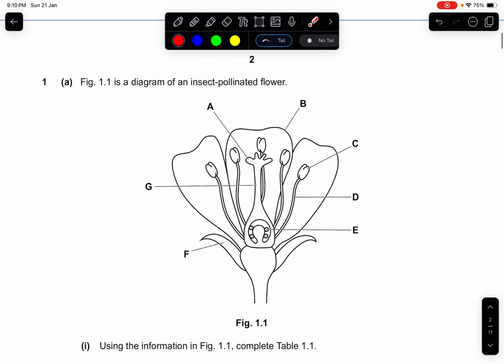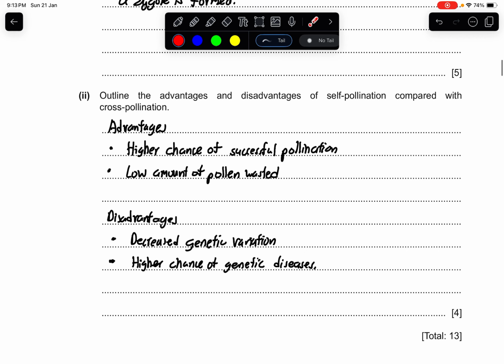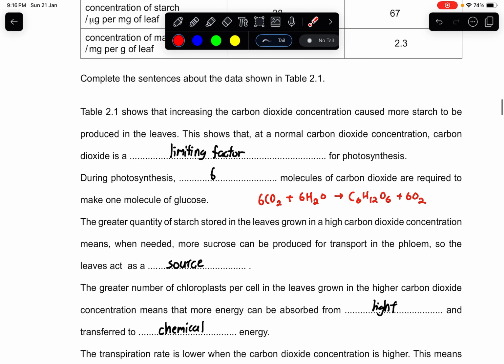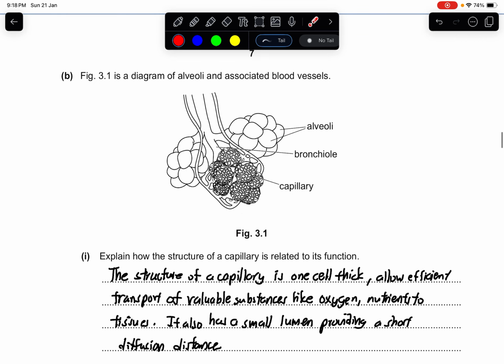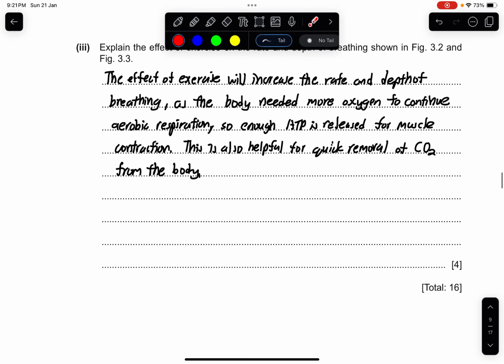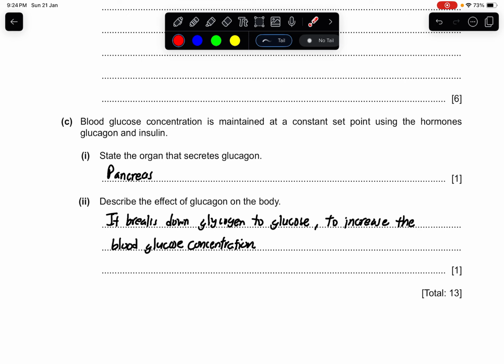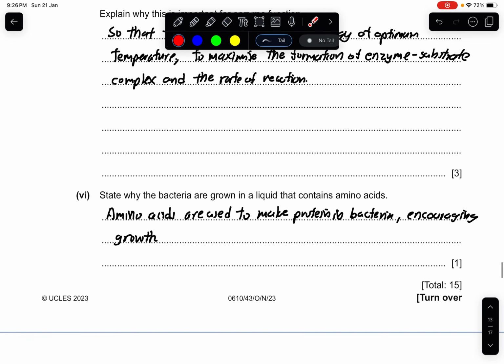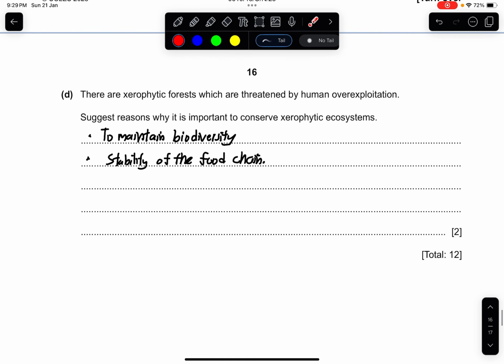IGCSE Biology (0610) - 0610/43/O/N/23 | Oct/Nov 2023 Paper 43 (Extended)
This is the complete walkthrough of the IGCSE 0610, October November 2023, Paper 43 answers and solution. Hope you have found this useful. (0610/43/O/N/23)